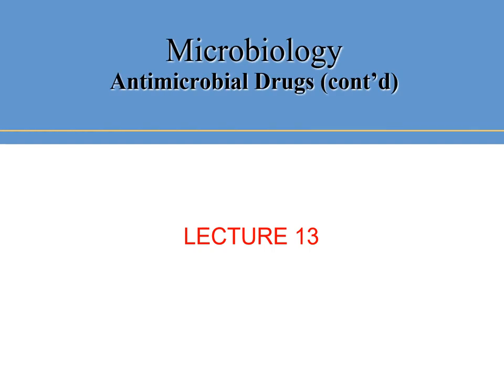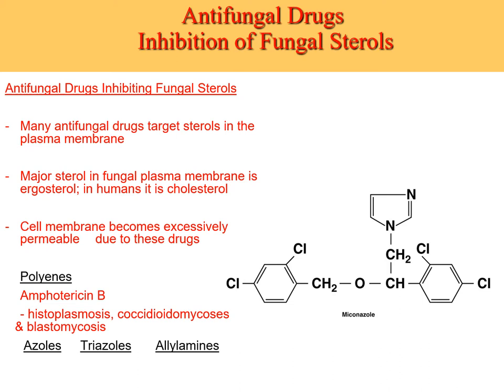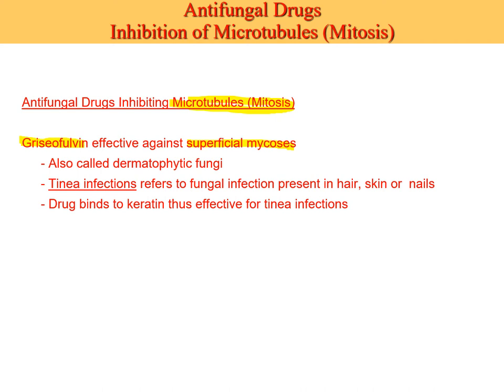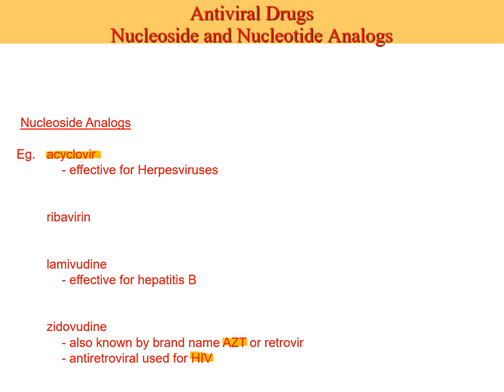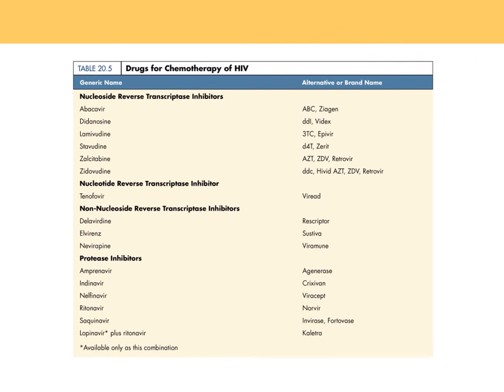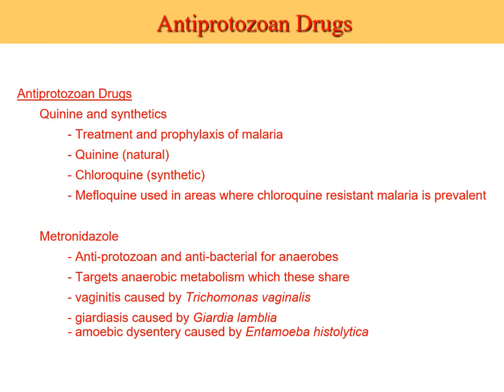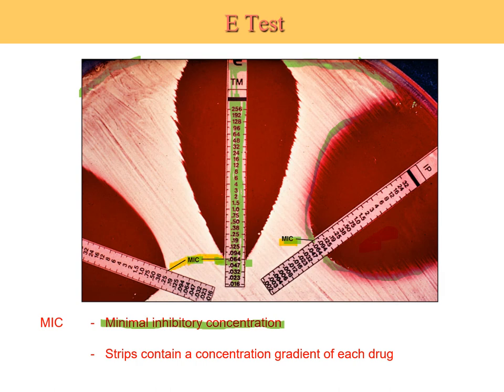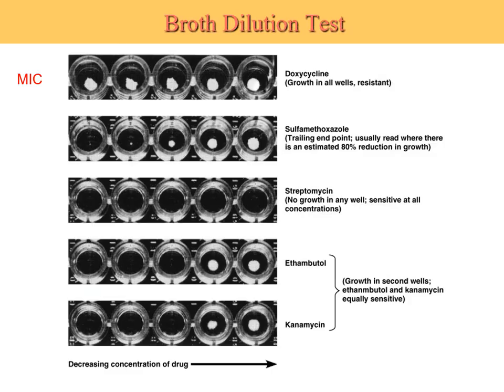Microbiology - Antimicrobial Drugs Lecture 13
Antimicrobial Drugs